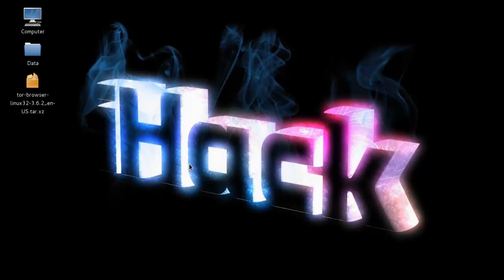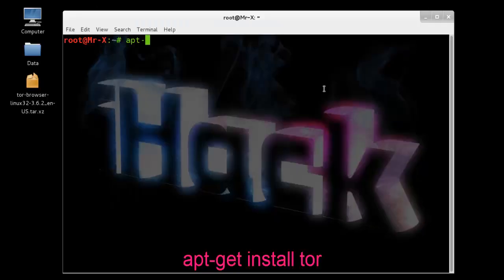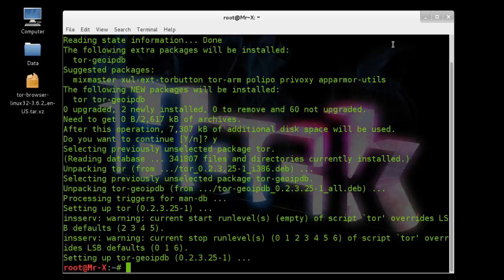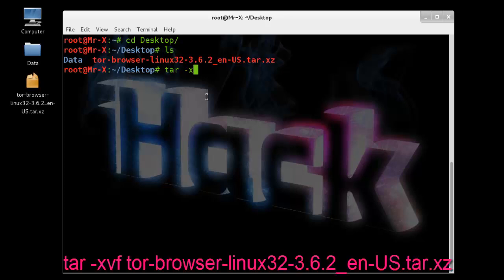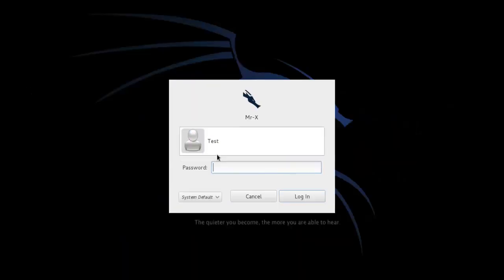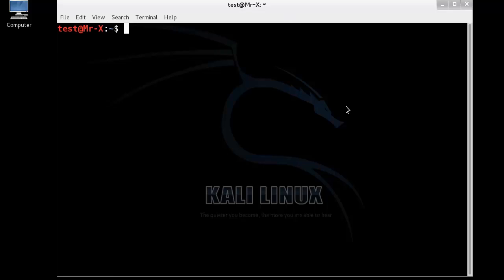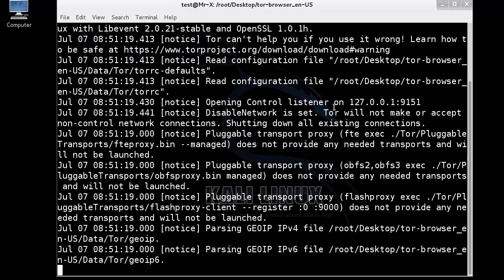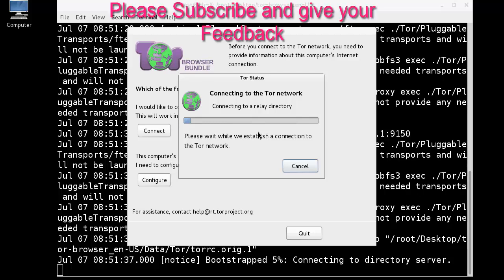Anonymous Hacking Tricks & tips part 2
Hello Friends,
Today i am going to show and explain you How to install TOR in kali linux. we also discuss some tricks for Anonymous Hacking.